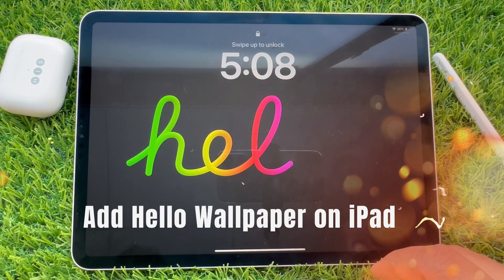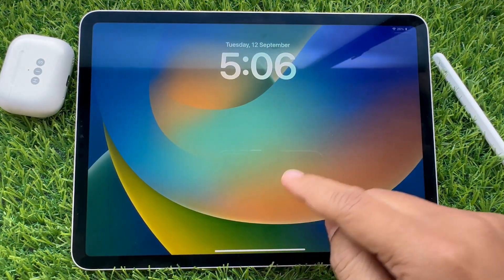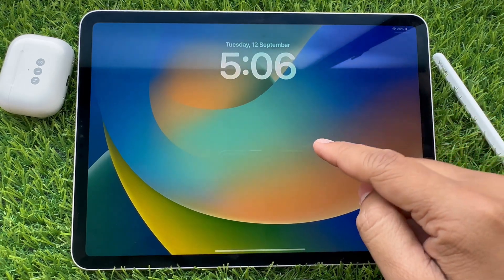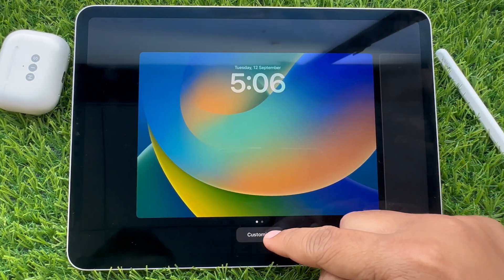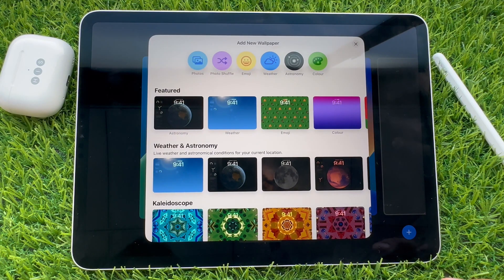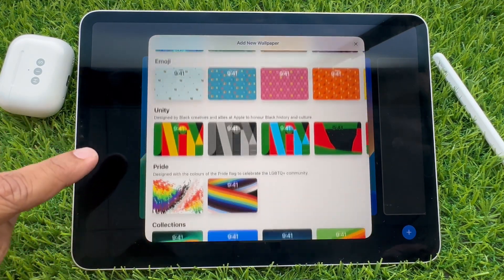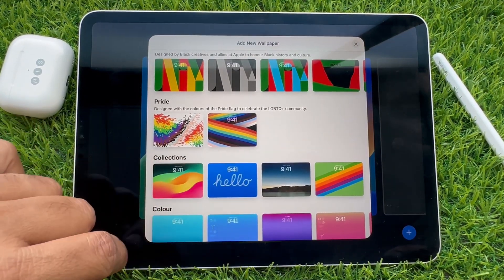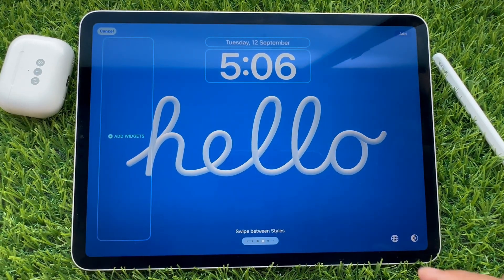How to Add Hello Wallpaper on iPad Lock Screen (New in iPadOS 17)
This video show you add hello wallpaper on your iPad Pro, iPad Air or iPad Mini with the latest iPadOS 17 operating system.

XX XX